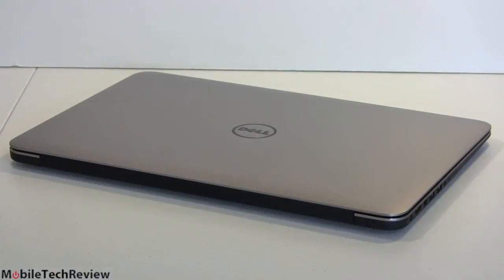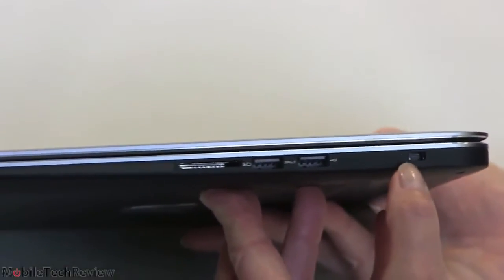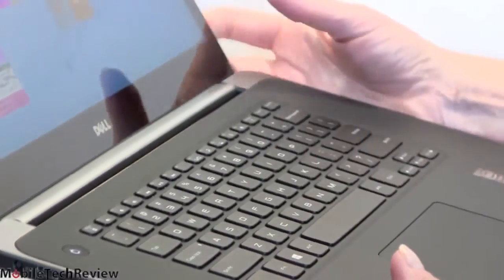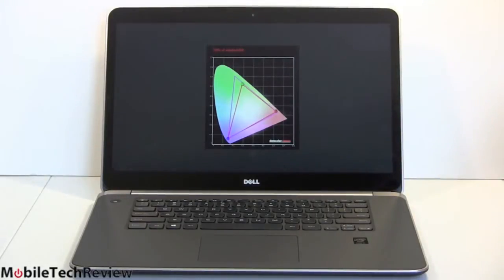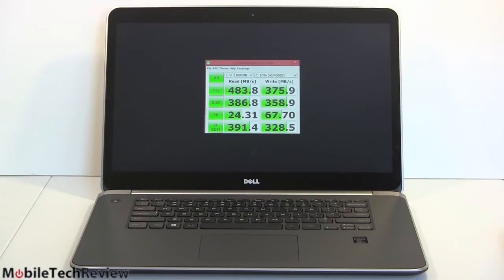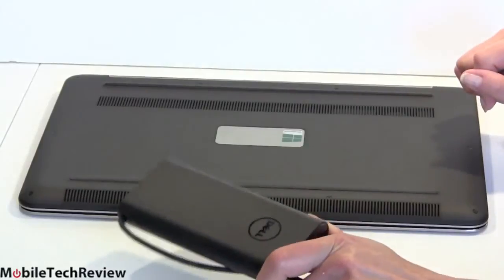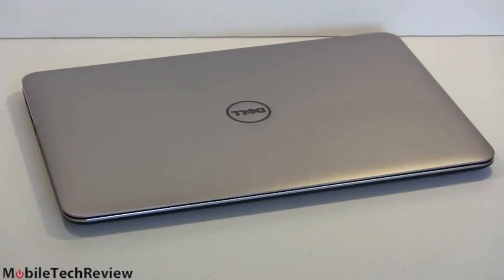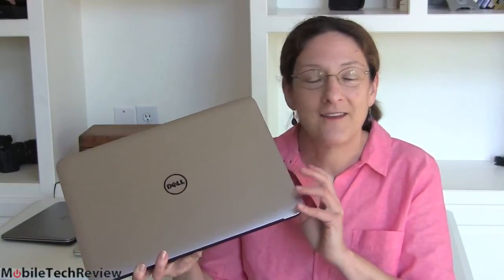Dell XPS 15 2014 Edition 9530 Review1